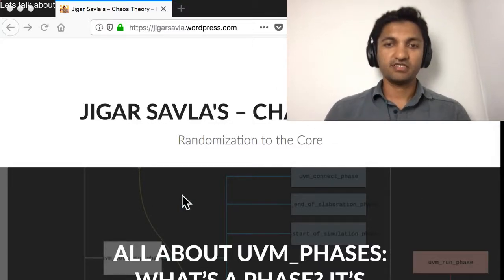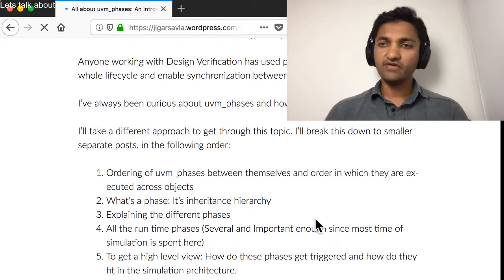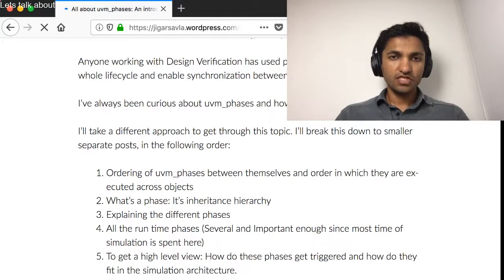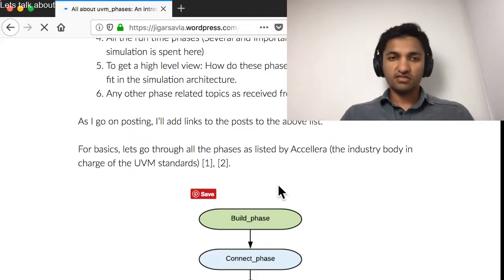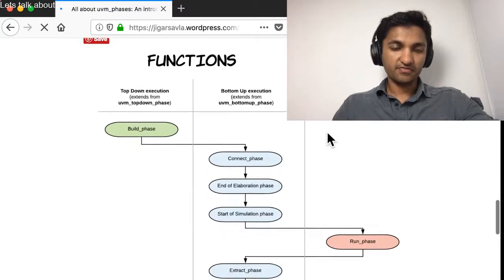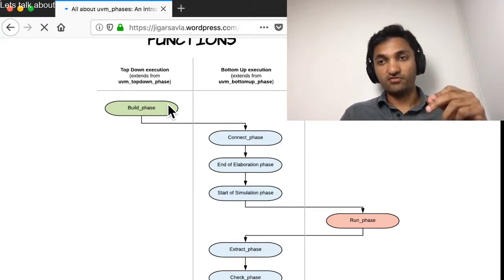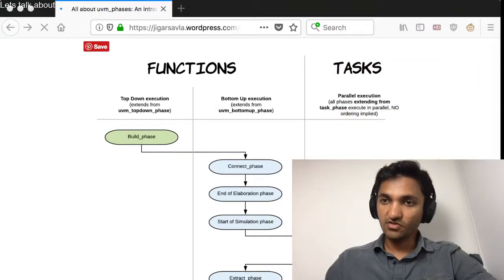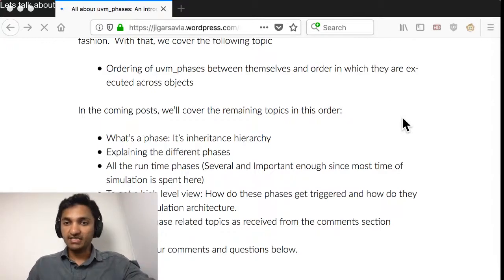UVM phases - an introduction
Join us as we talk about:
Difference between Wallclock time and Simulation time
UVM phases
 - ordering info
 - Functions, Tasks
 - Top down, bottom up, parallel exec